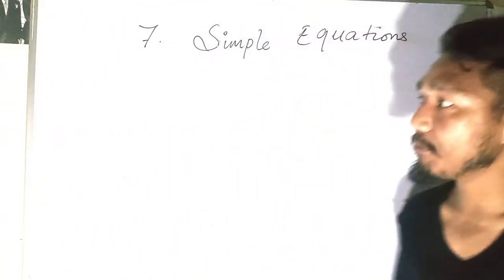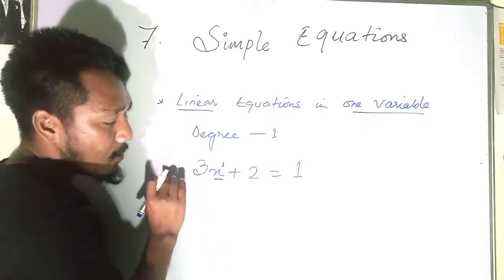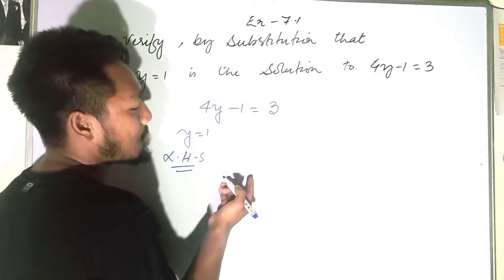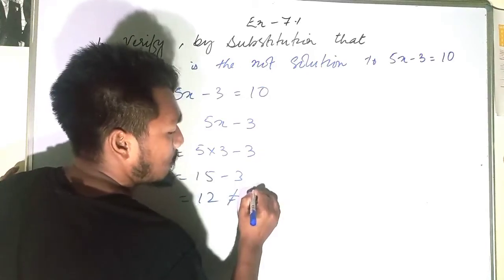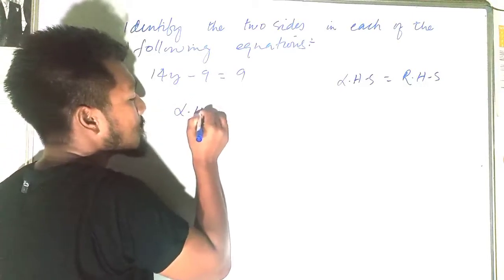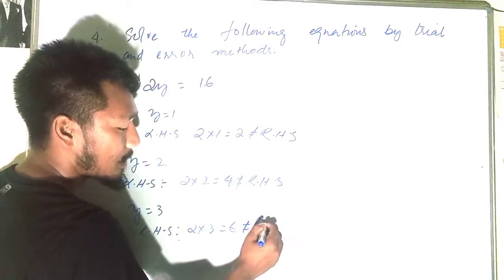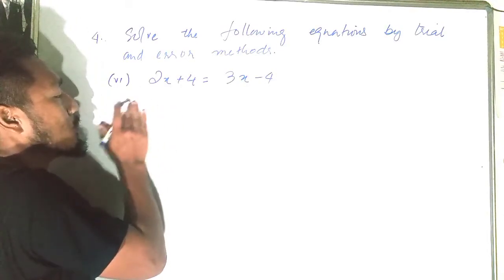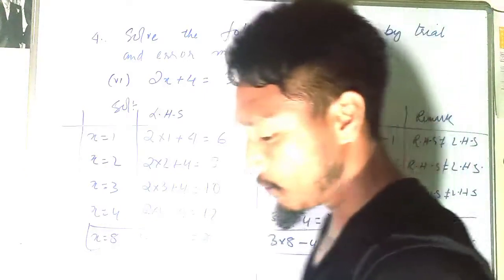CLASS 7| MATHEMATICS | SIMPLE EQUATION| INTRODUCTION| PART 1